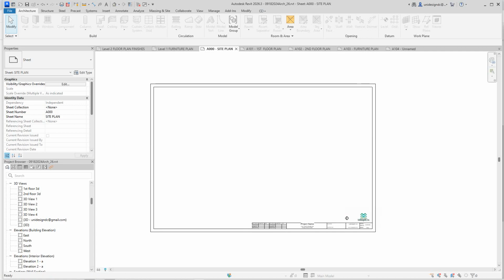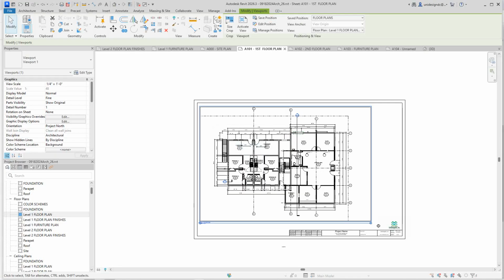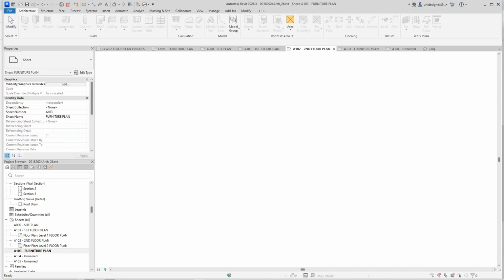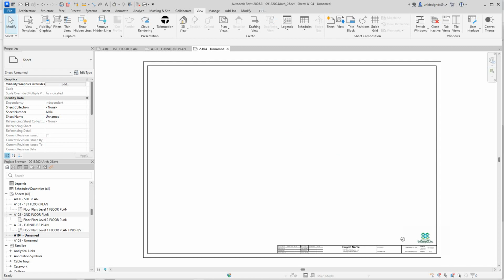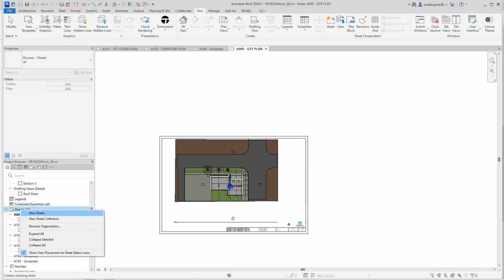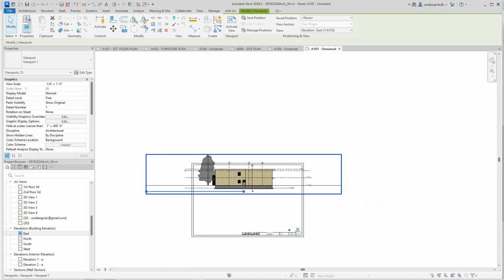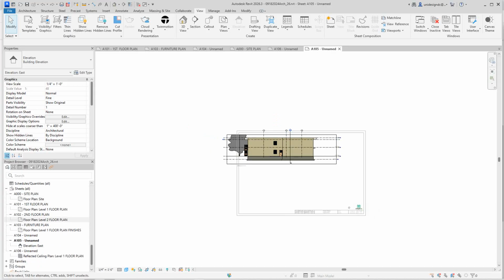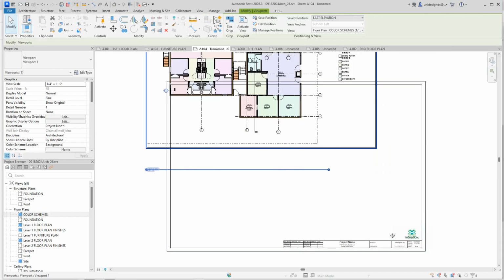Revit 2026 Construction Documents view and sheet positioning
Revit how to position views on sheets save positions manage position and edit throughout your project in Autodesk Revit 2026